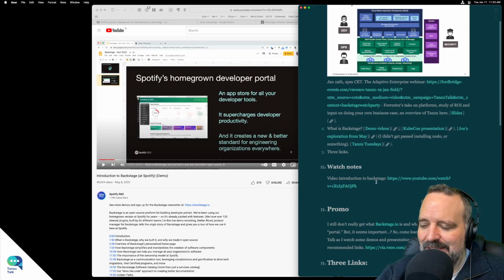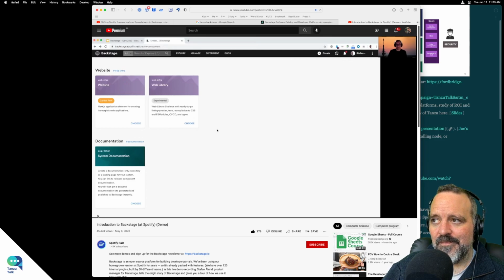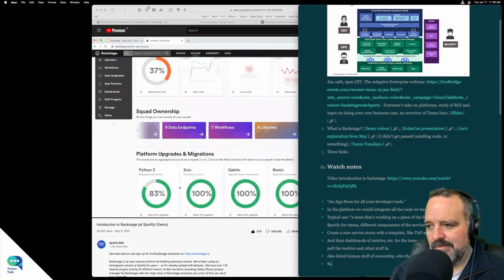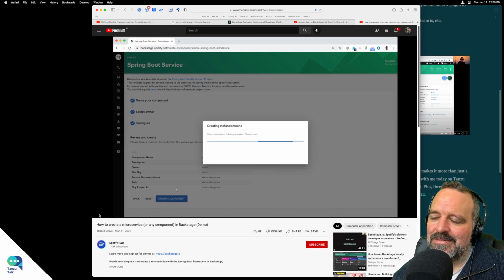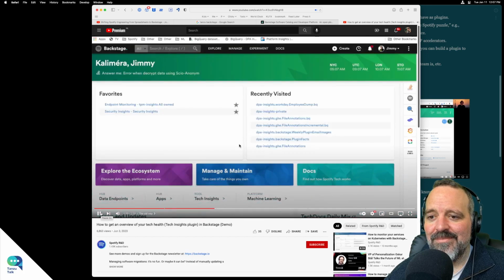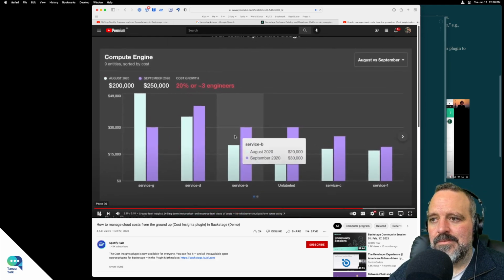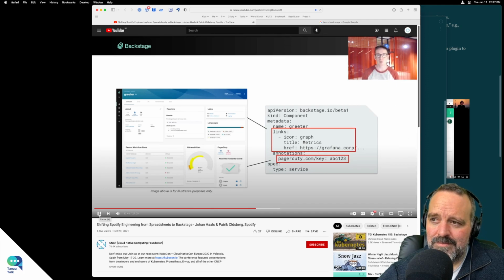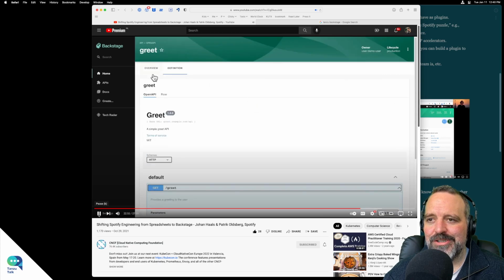Tanzu Talk: 🕺🏽 What is Backstage? 🤹‍♀️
I still don’t really get what Backstage.io is and what makes it more than just a “portal.” But, it seems important…? So, come learn with me today on Tanzu Talk as I watch some demos and presentations on it. Plus, three recommended links.

Jan 19th, 2pm CET. Forrester’s take on platforms, study of ROI and input on doing your own business case, an overview of Tanzu here (replay available)

Index:

0:00 - Starting soon.
0:49 - Agenda.
01:51 - Hear Forrester’s take on platforms, free!
05:10 - Backstage watch party.
1:38:15 - Backstage in Tanzu Application Platform.
1:38:45 - Overview of US Army Software Factory, especially building their DevSecOps stack on-top of kubernetes.
1:42:02 - CNCF/SlashData survey on kubernetes and edge.